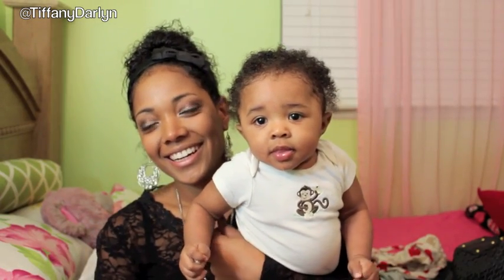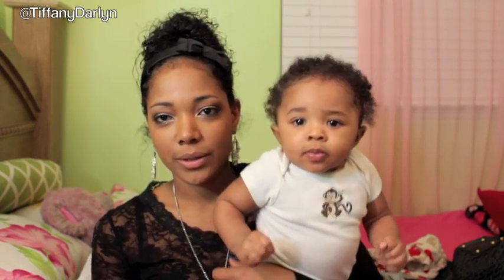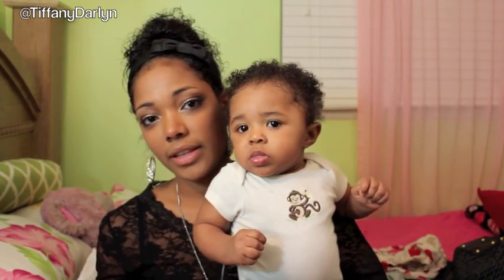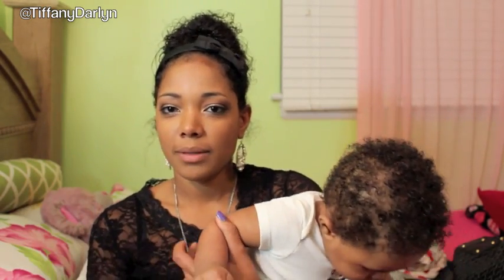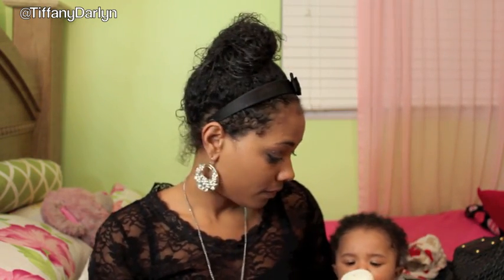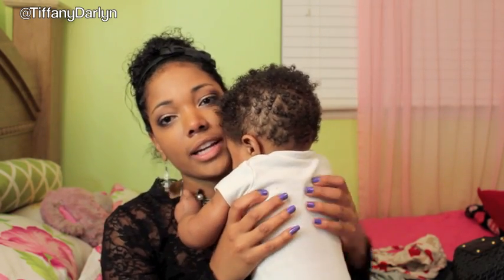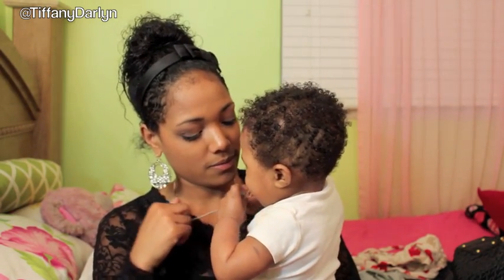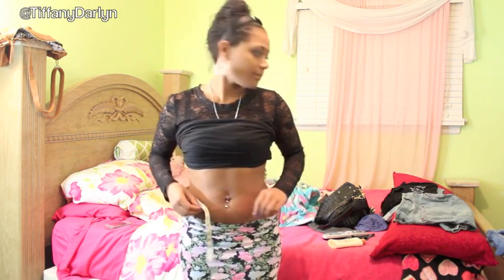7 Month Post Partum Update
Ill update this later!